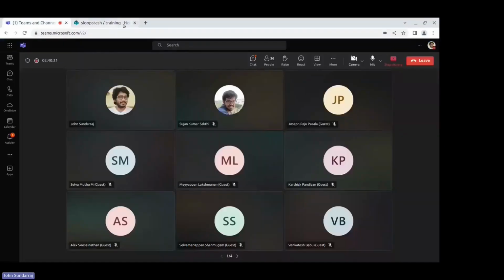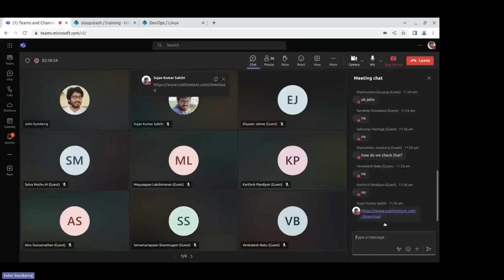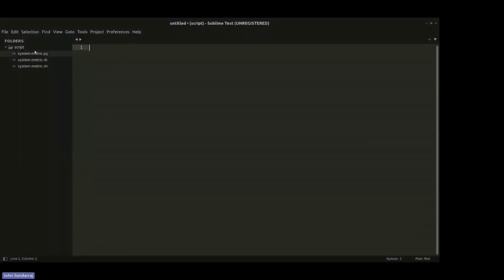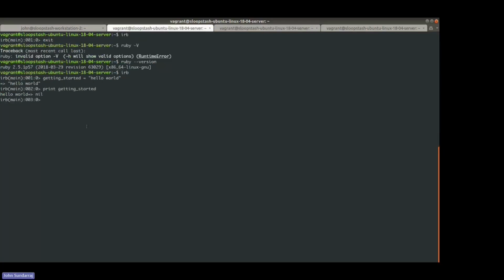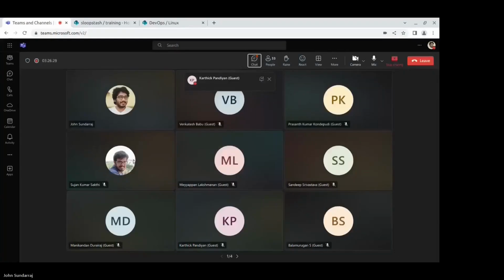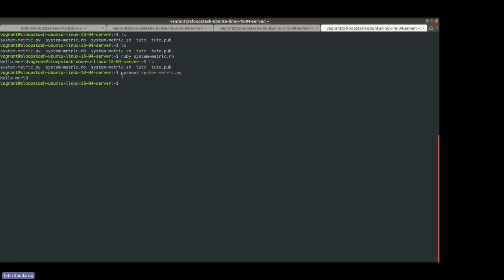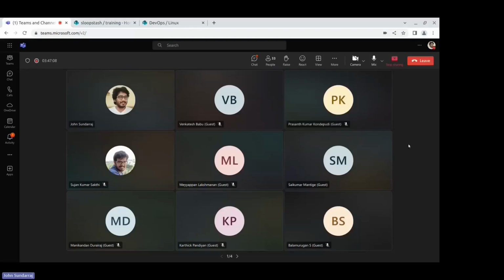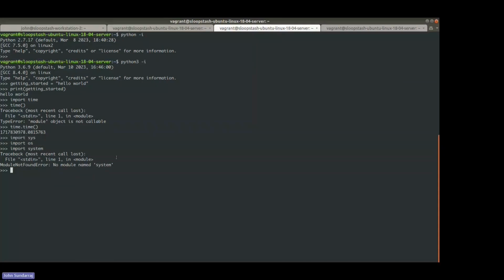I'm not a programmer but want to code - Python, Ruby, Bash interactive console - Part 2 | SloopStash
In this exciting video, we dive into the world of coding with Python, Ruby, and Bash right in an interactive console! Join us as we explore how to configure your code editor to meet developer standards. Plus, we'll set up a sleek three-column layout that enhances your programming experience, making parallel coding more efficient and enjoyable. Get ready to level up your coding skills!